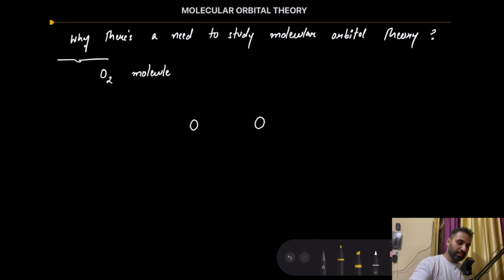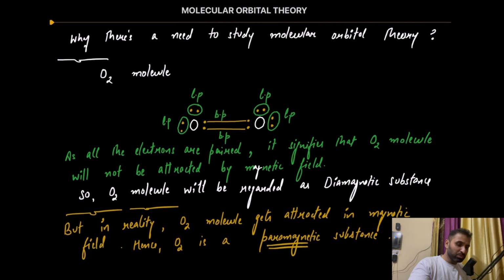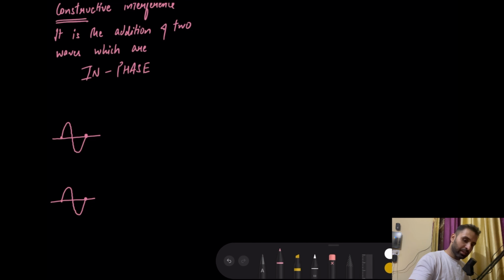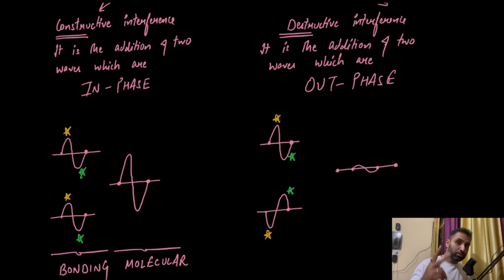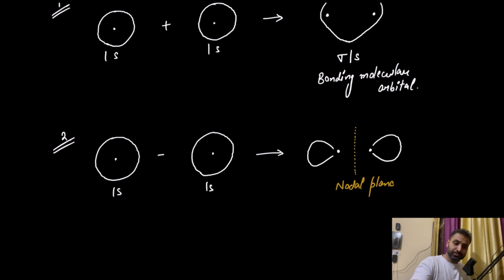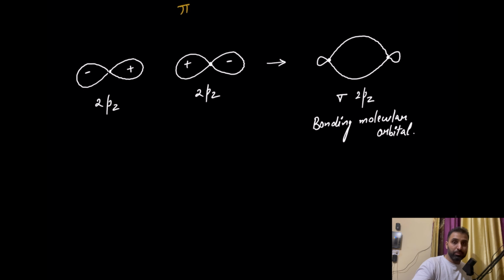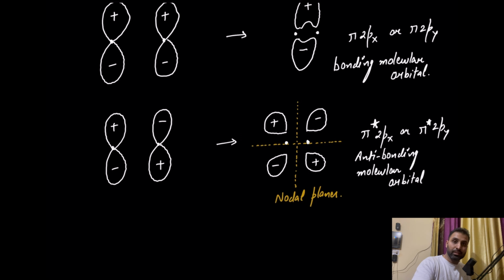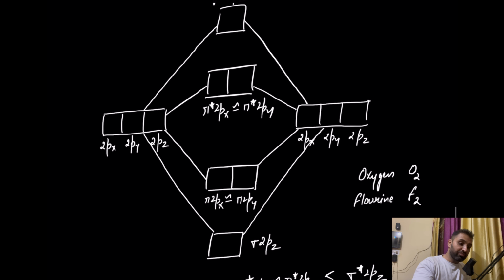Molecular orbital theory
Hii students.
In this lecture video i have taught in detail about molecular orbital theory along with their orbital diagrams.

What is basic postulates of molecular orbital theory?
What are the features of molecular orbital theory?
Why was the molecular orbital theory introduced?
What are the two types of molecular orbitals?
What is the significance of MOT?
How many molecular orbitals are there?
What is difference between atomic and molecular orbital?
Why are two molecular orbitals formed?
What is the difference between bonding and antibonding molecular orbitals?